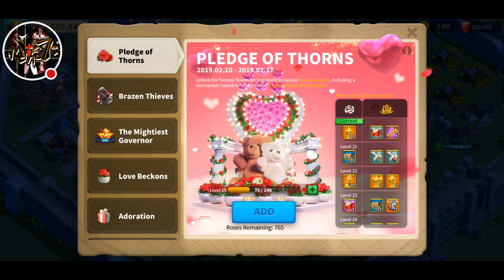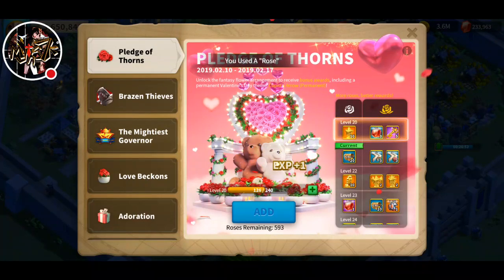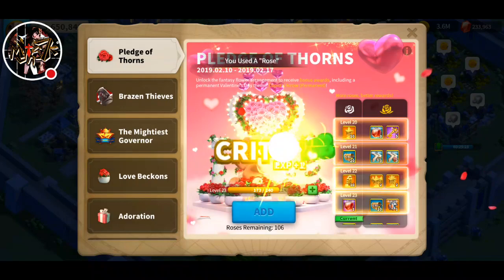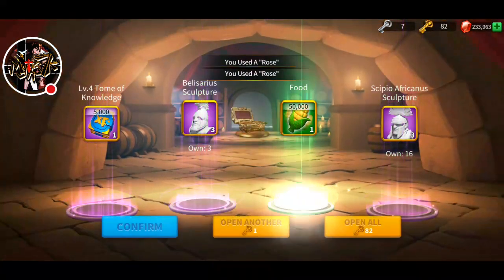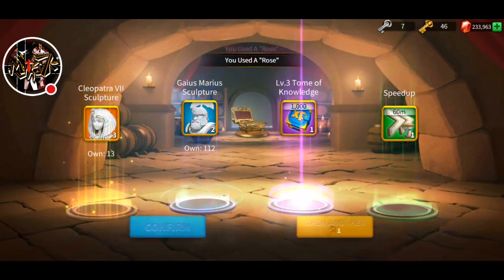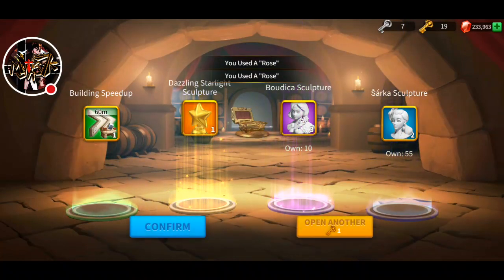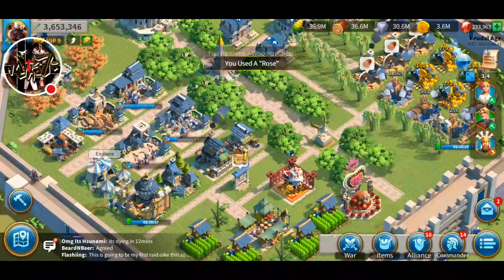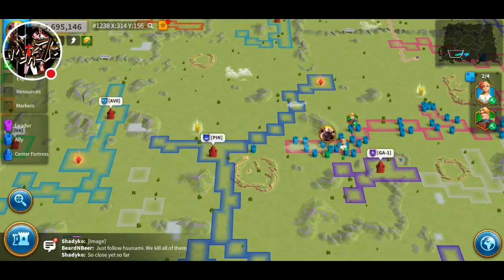Rise of Civilizations-Myths7k My Journey EP06: Maxing Pledge of Thorns + 83 Golden Chests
We are so close to maxing Pledge of Thorns today, shows how difficult it is. I think my luck with the golden chests are ok as well, let me know what do u guys think!